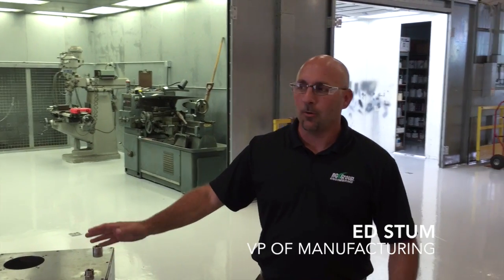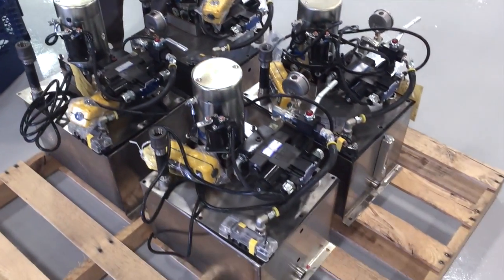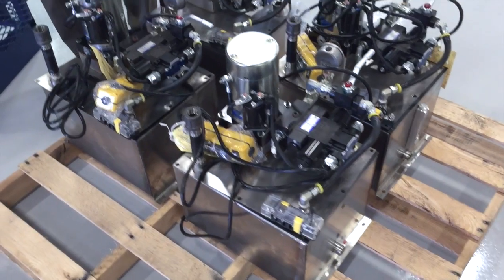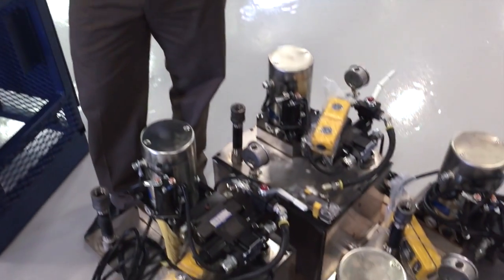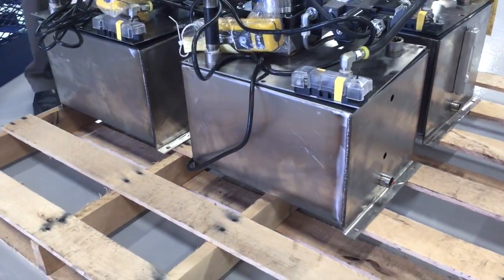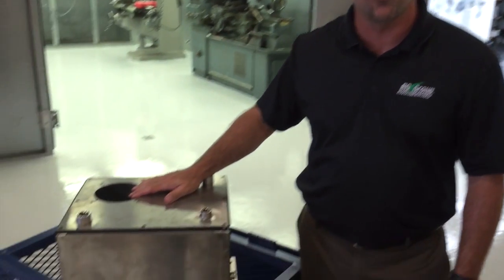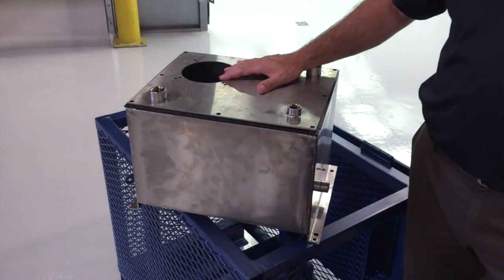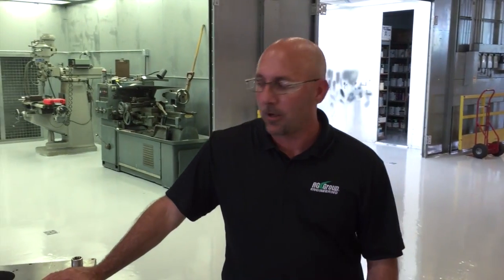Why you should use stainless steel hydraulic reservoirs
RG Group
650 North State Street